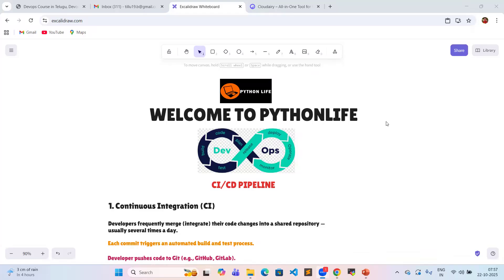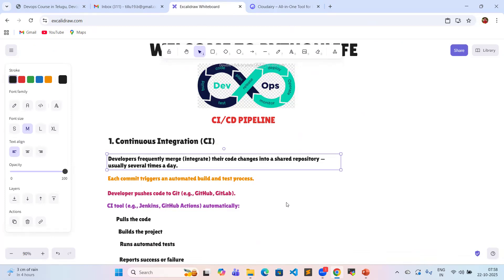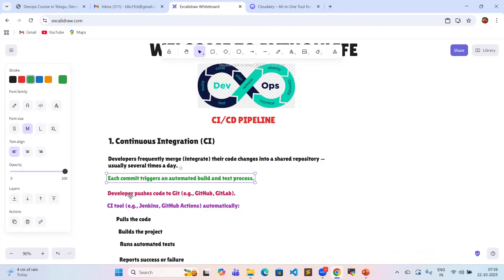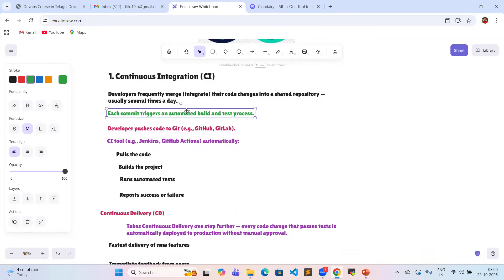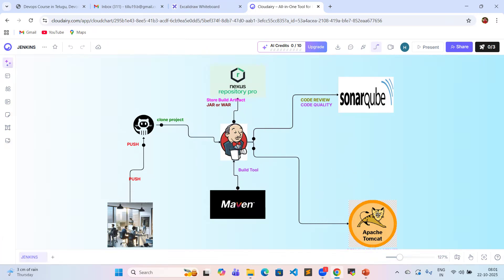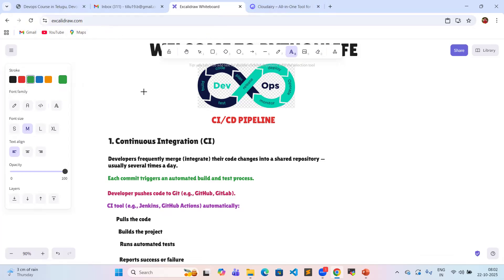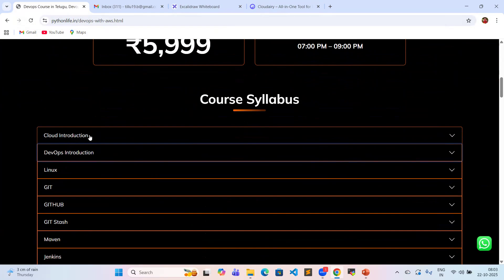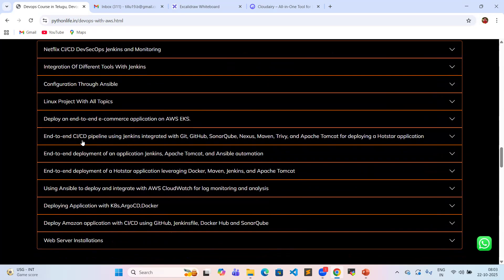What is CI / CD Pipe Line | Continuous Integration and Continuous Delivery in Telugu